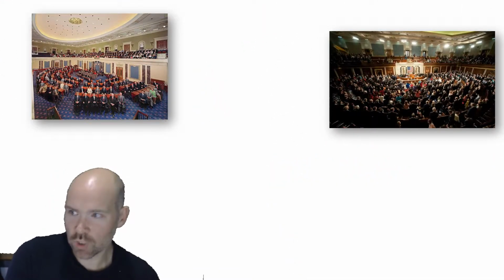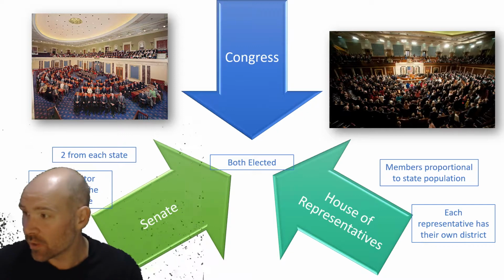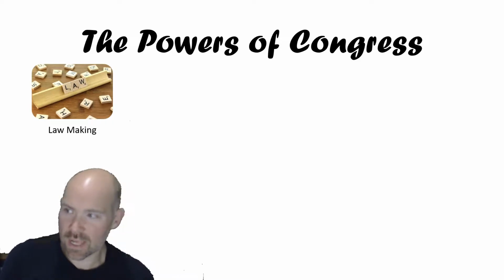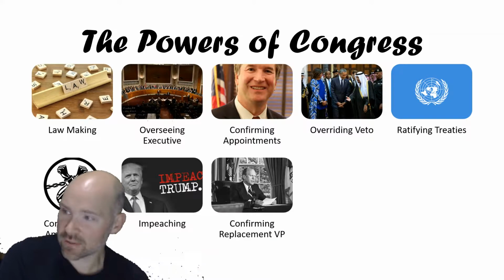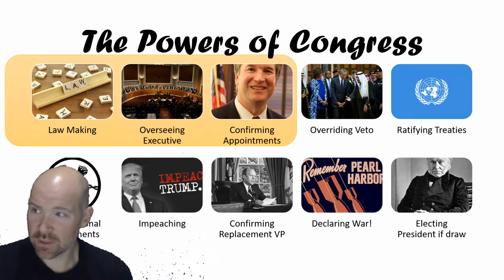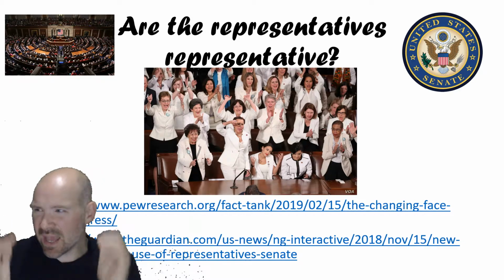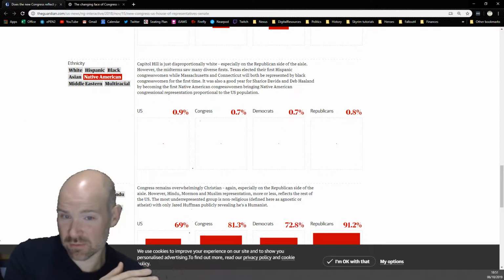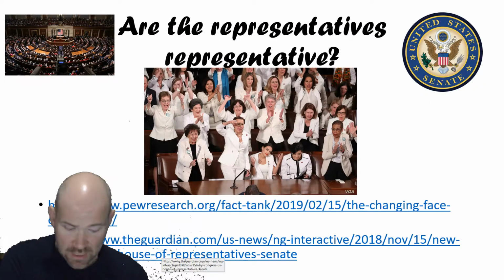Functions of Congress